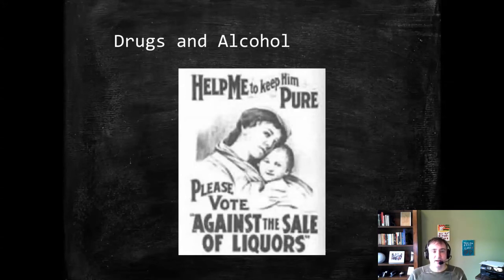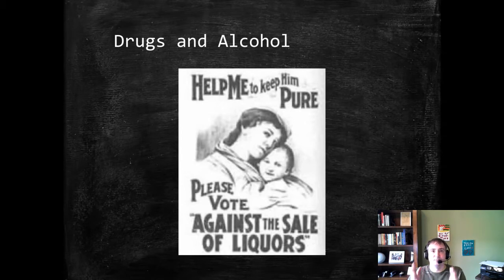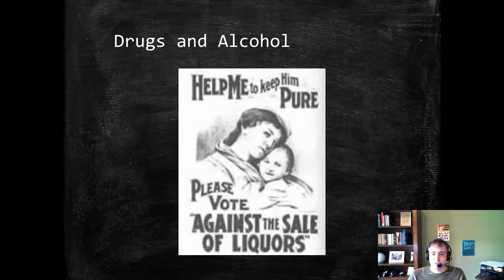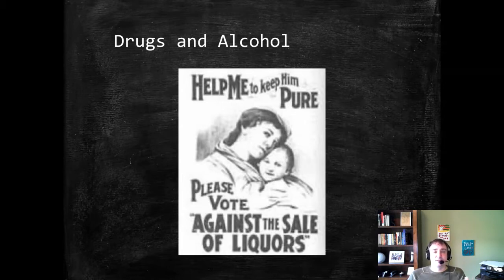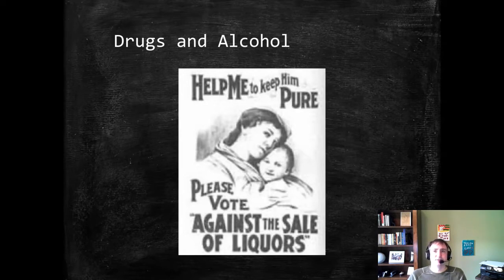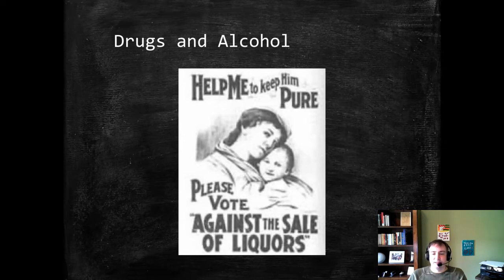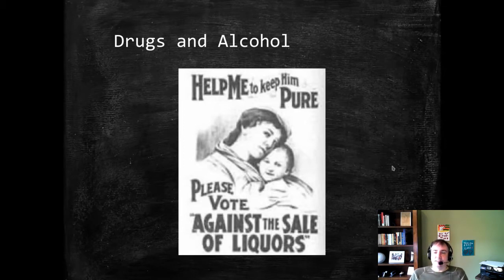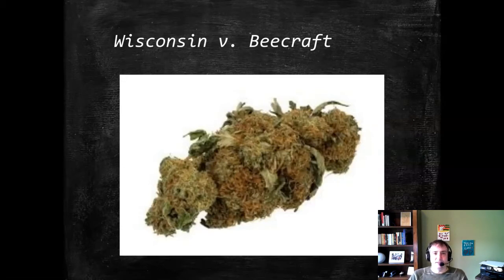Criminal Law: Criminalization 2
Explores "victimless" crimes by reviewing precedents following Lawrence v. Texas